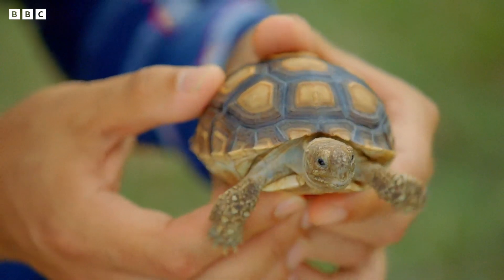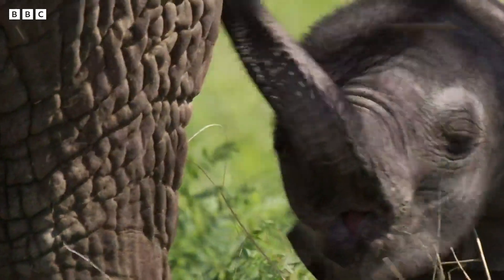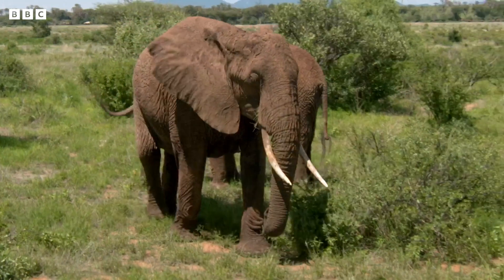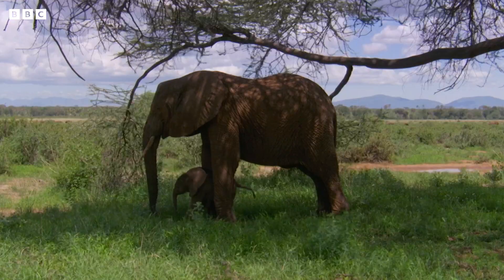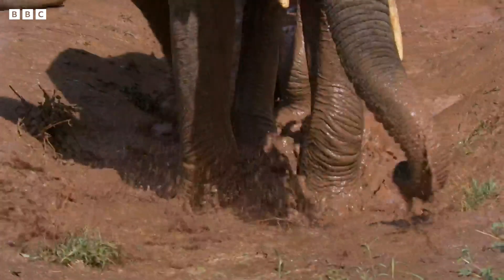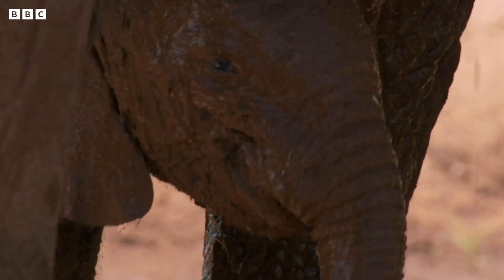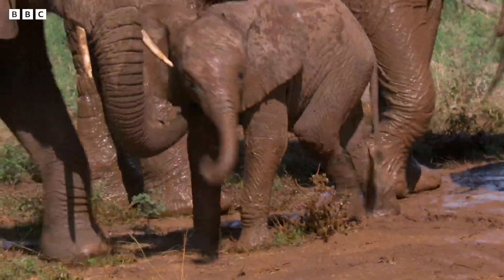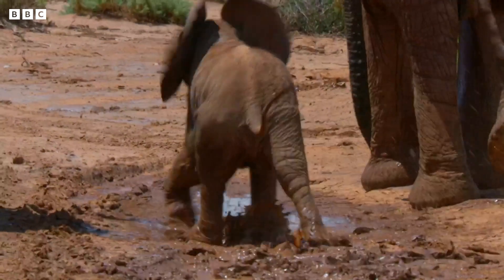Elephant Mud Bath! 🐘 | Andy's Baby Animals | Andy's Amazing Adventures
🌿 Andy Day takes you on a trip to East Africa to learn how the Elephants cool down in the hot weather.